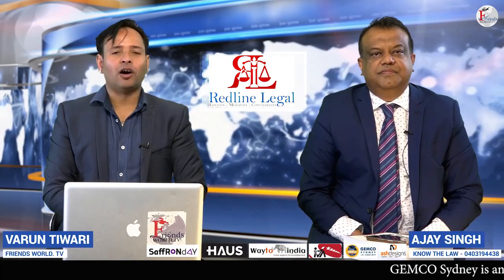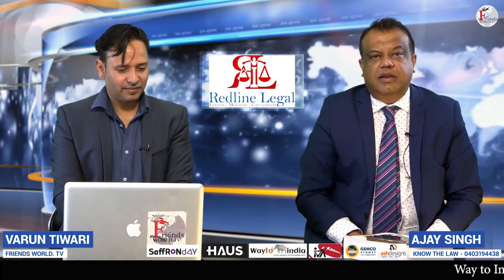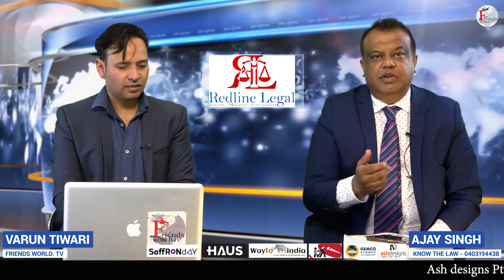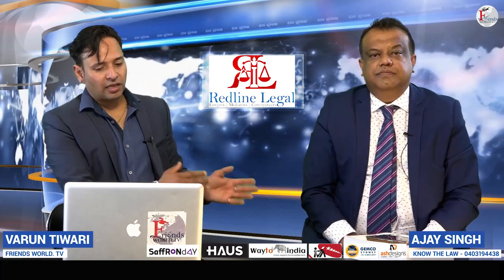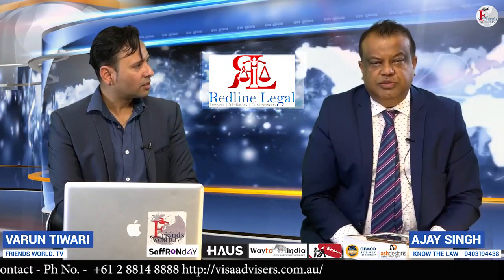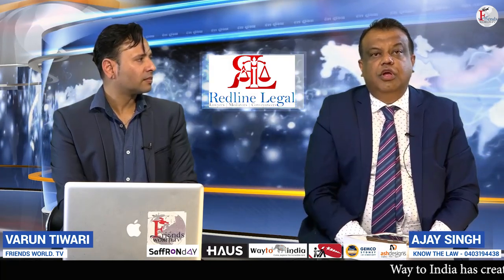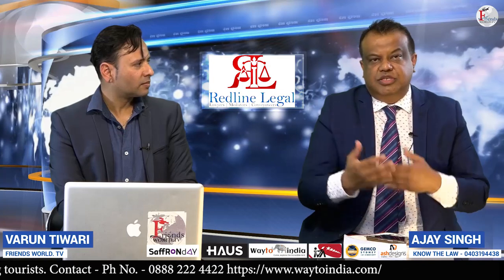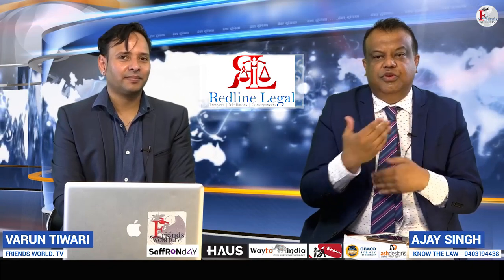Know The LAW | Varun Tiwari with Ajay Singh.